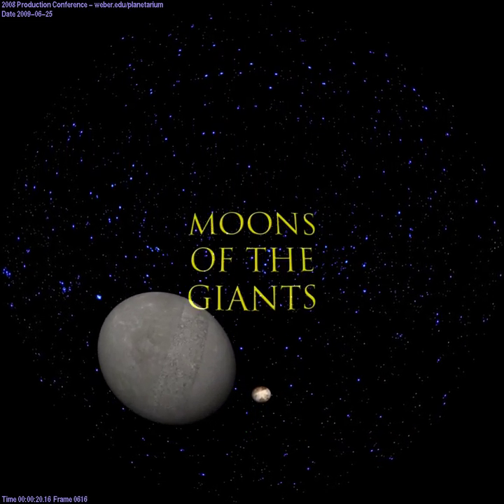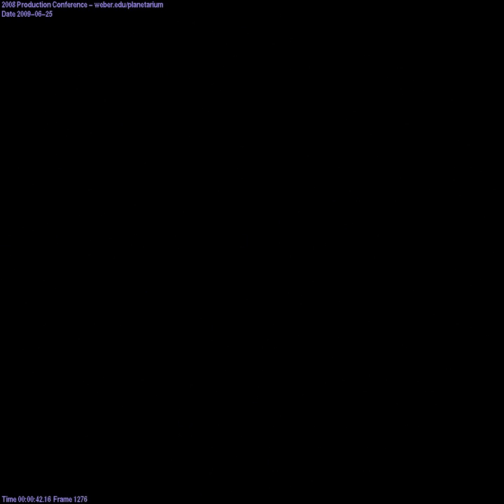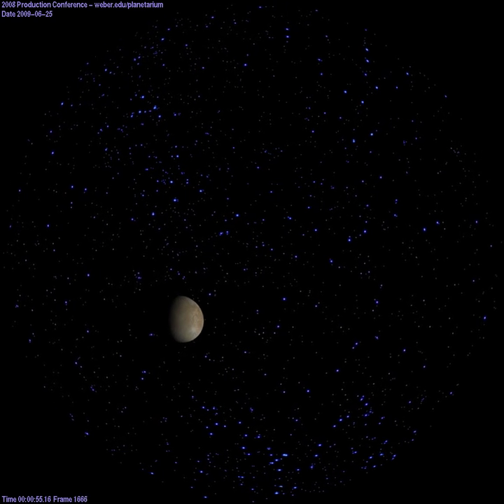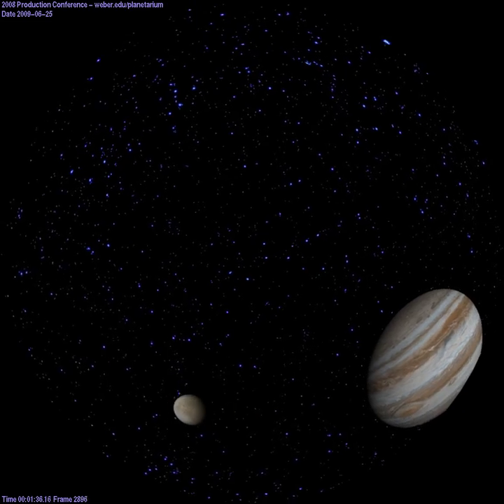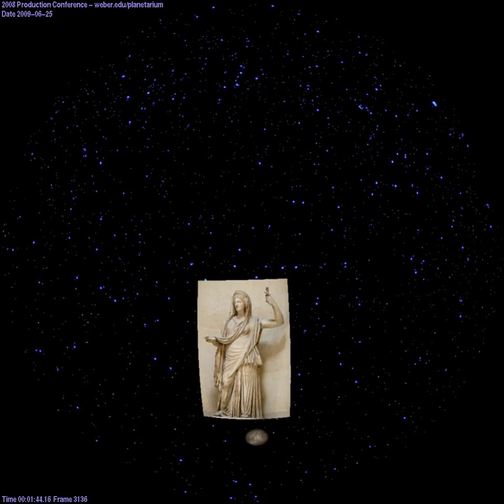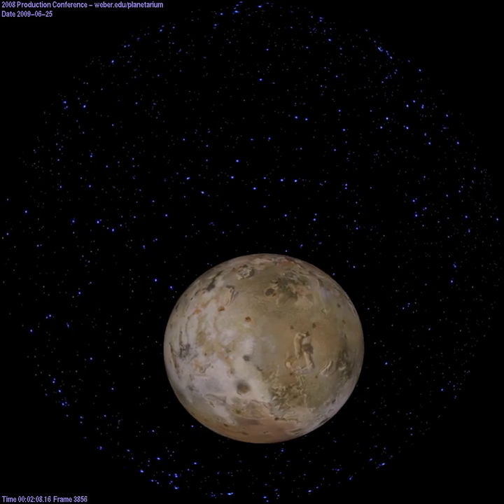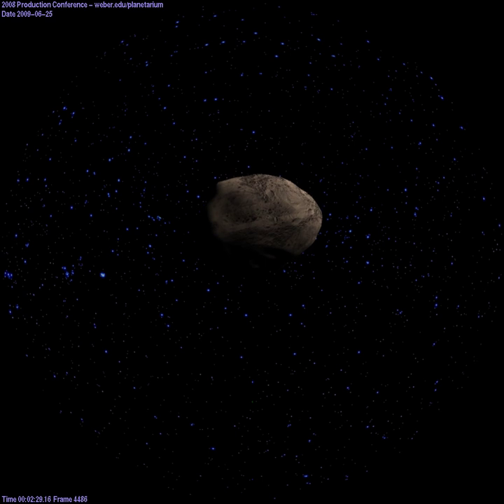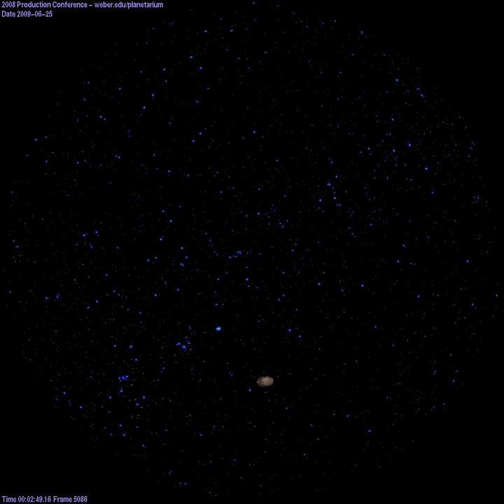Moons of the Giants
June 2009. This is the first show I ever made. Moons of the Giants tours a few of the standout moons of Jupiter and Saturn. At just over 3 minutes, this is the shortest show I have ever made, produced at the 2009 Weber State Blender Production Workshop, taught by Ron Proctor.